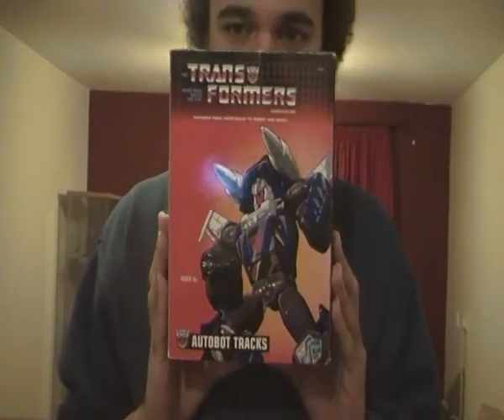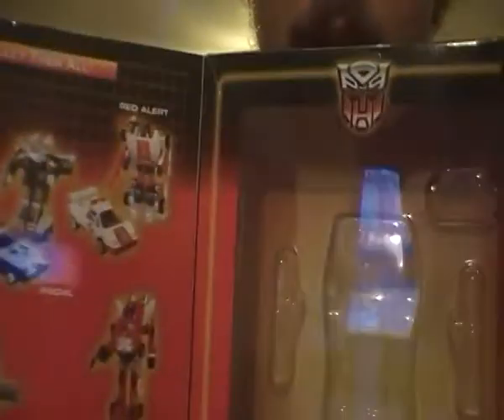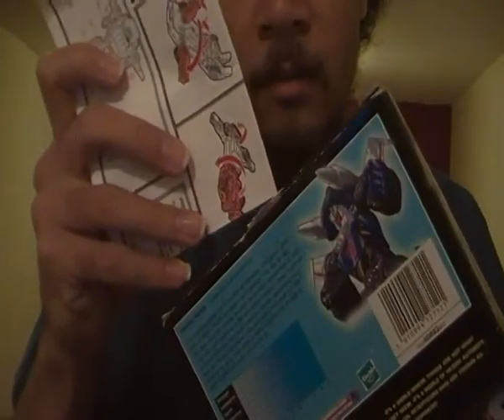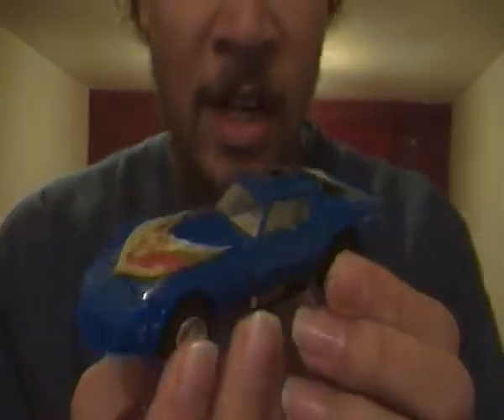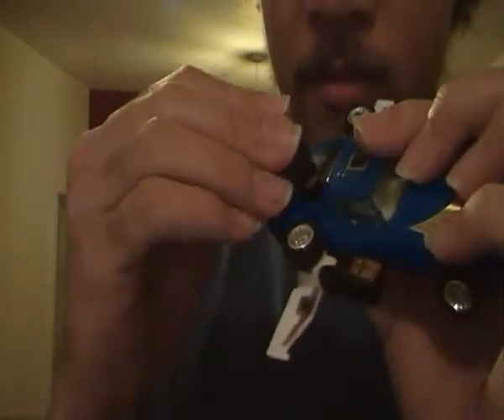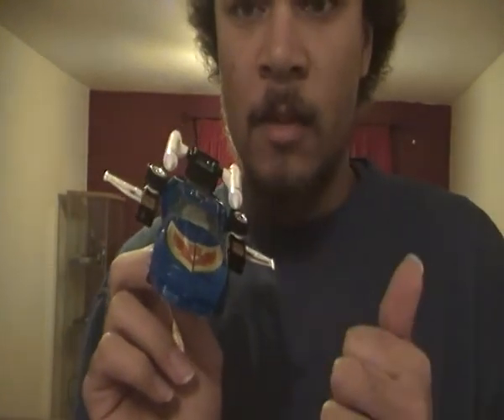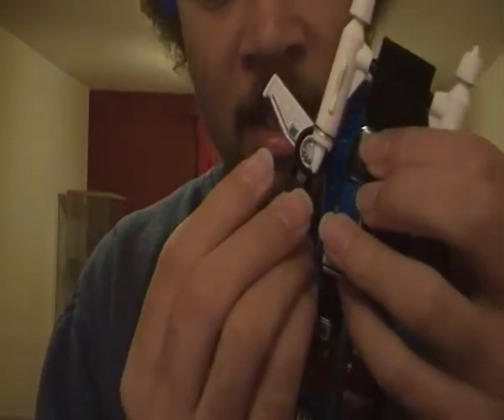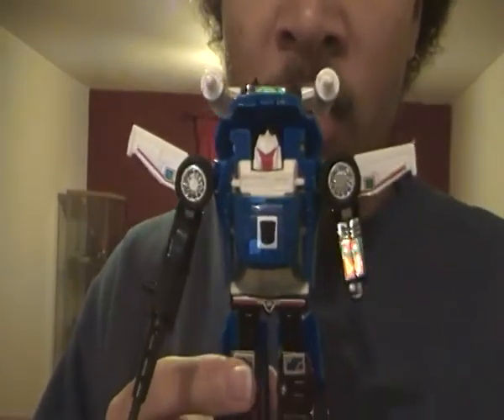G1 Tracks video review 2010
My Transformers for my video reviews are not for sale!!!

I got 2 Hasbro Transformers Commemorative Series G1 Tracks reissues for my Transformers Collection incase I keep 1 G1 Tracks reissue in robot form and the other one in sportscar form.